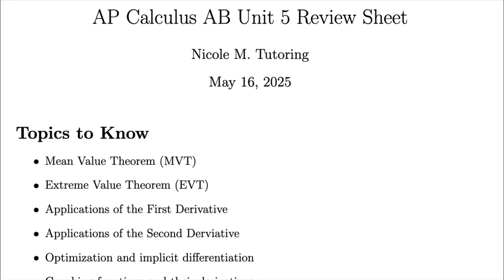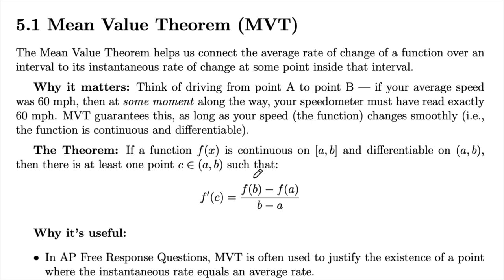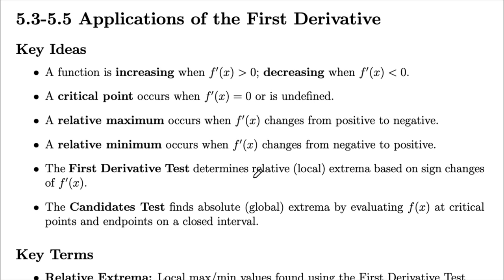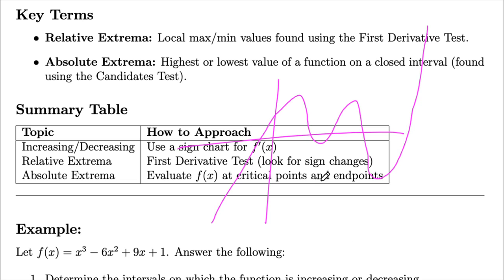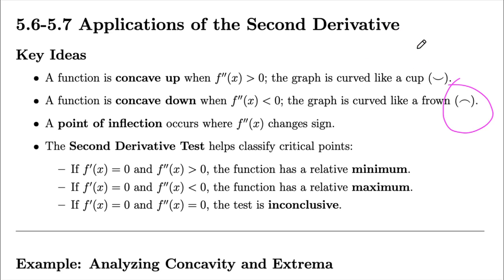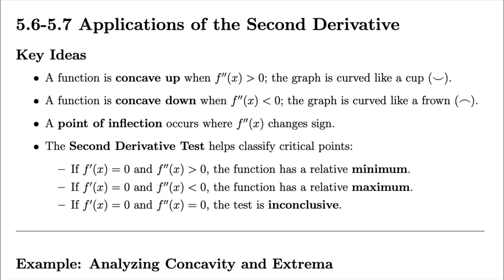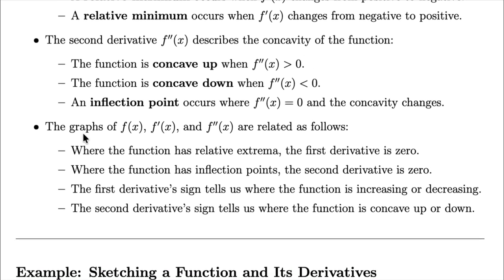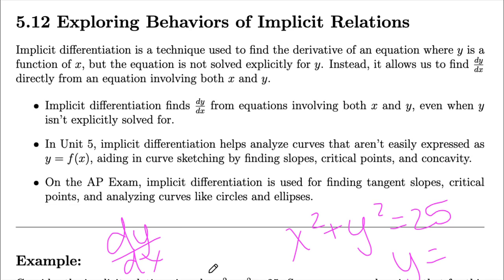AP Calculus AB & BC Unit 5 Review Video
AP Calculus AB & BC Unit 5 Review

AP Calculus AB Unit 5: Analytical Applications of Differentiation review playlist! These videos show you how to use derivatives to analyze functions algebraically and graphically — connecting Mean Value Theorem, Extreme Value Theorem, and curve behavior to real AP exam questions. You’ll learn to find extrema, identify intervals of increase and decrease, determine concavity and points of inflection, and apply derivatives to justify conclusions about function behavior.